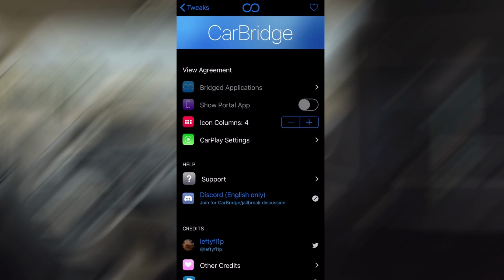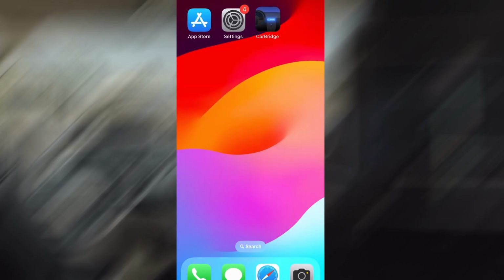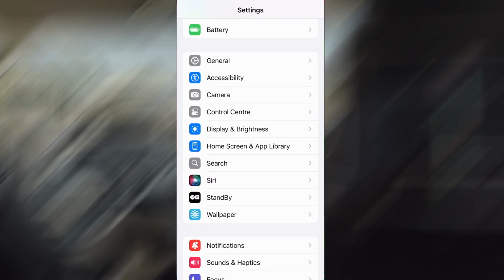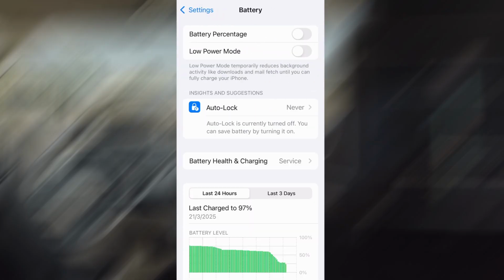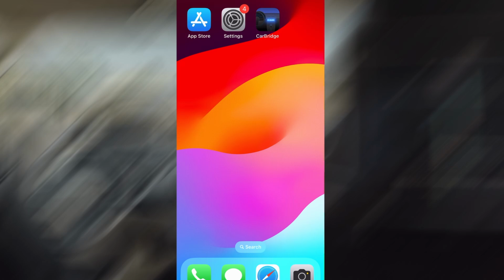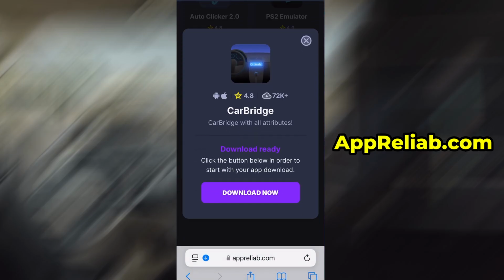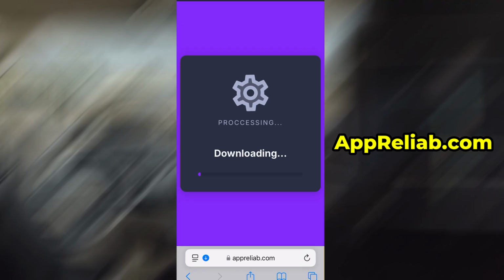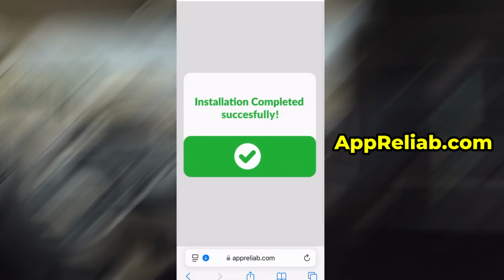Download CarBridge App - How to Watch YouTube, Netflix in Car on Apple CarPlay (Tutorial 2025)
In this video, I’ll show you how to download and set up CarBridge so you can watch YouTube, Netflix and More on Apple CarPlay in 2025!